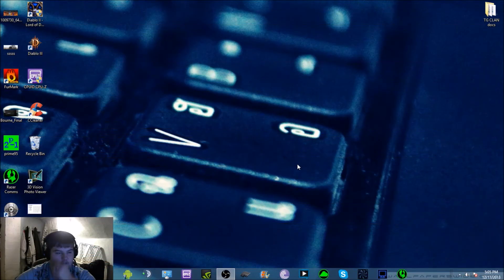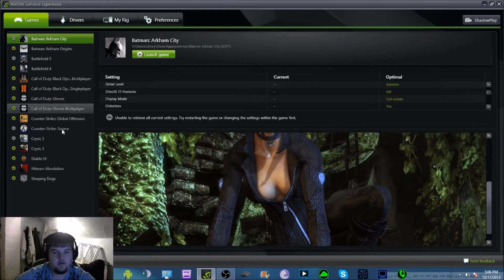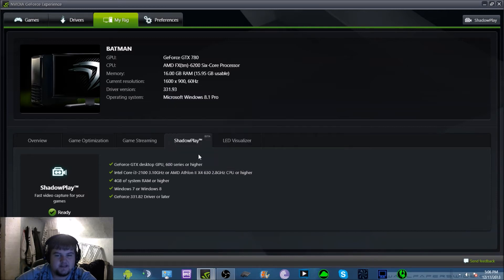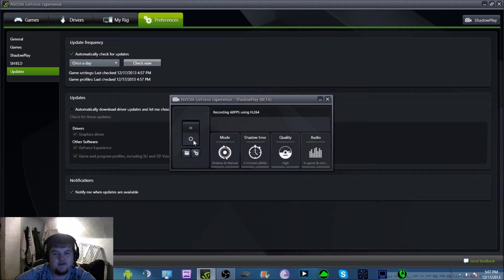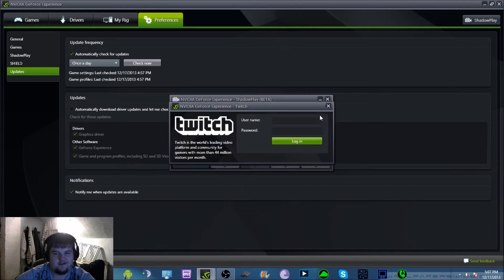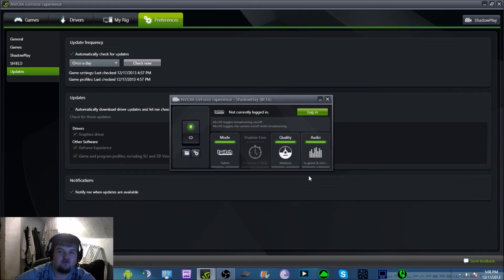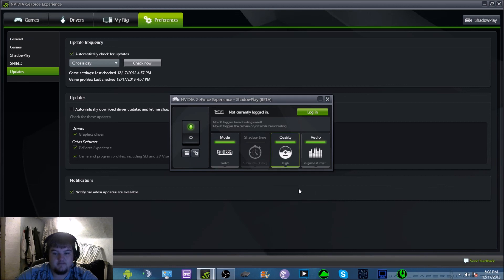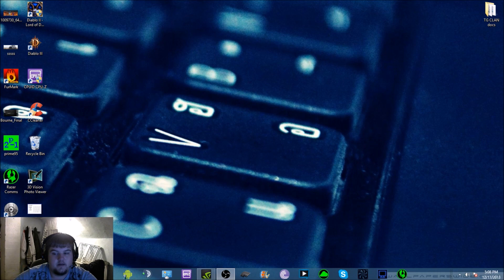How to set up Nvidia's Shadow Play to stream to twitch!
Need a video card but can't afford one right out? Hate spending all that money then a few days later a new card comes out? Well check out Cutting edge gamer, They lease video cards!! It's how I got my 780